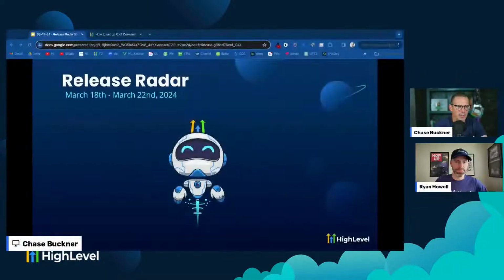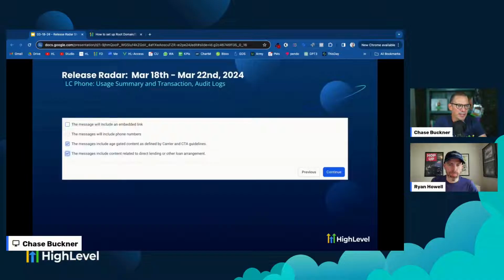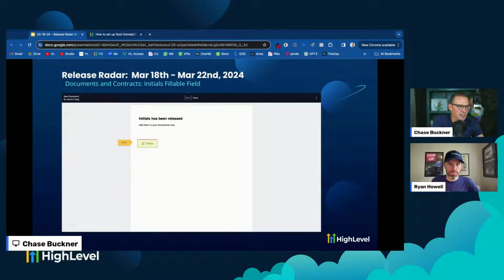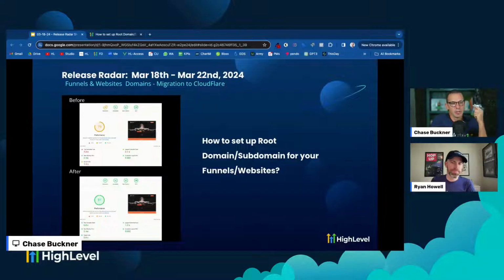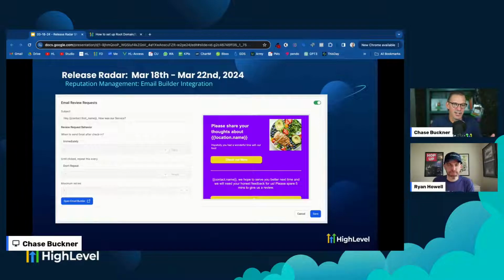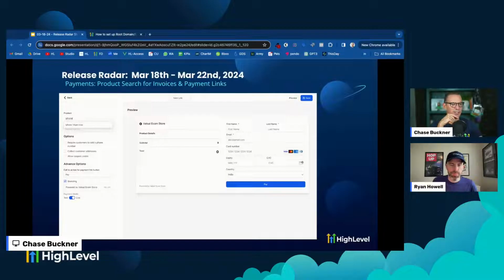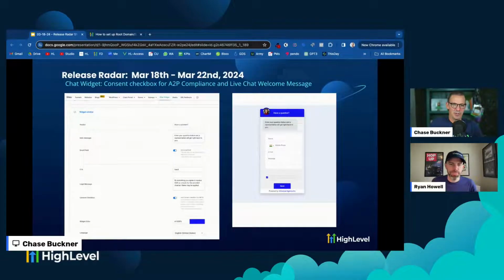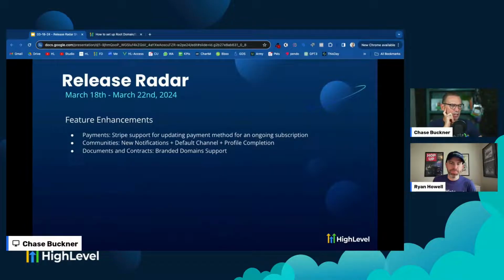The HighLevel Release Radar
Join us as we recap all the new releases that rolled out the week of March 18th - 22nd, 2024